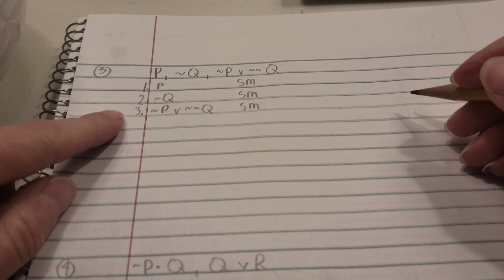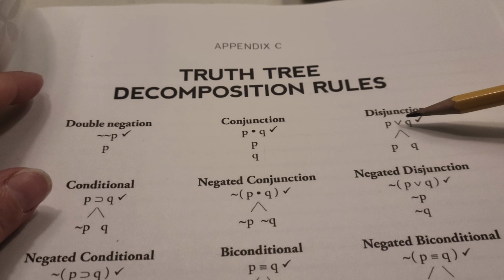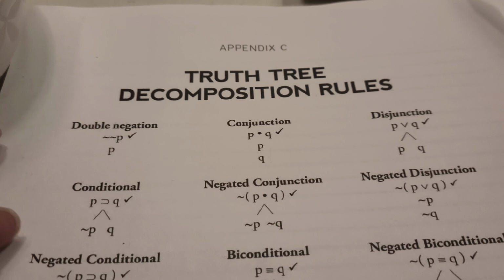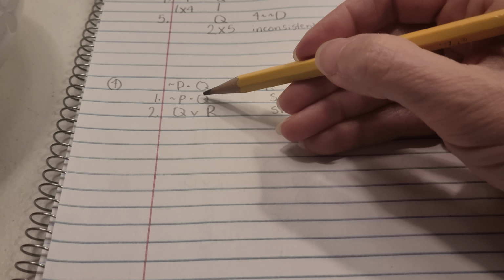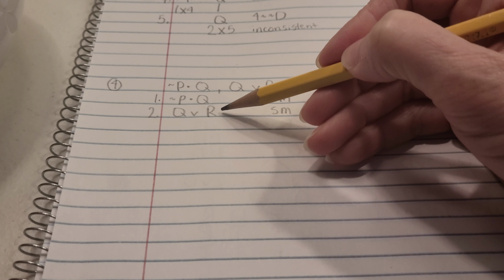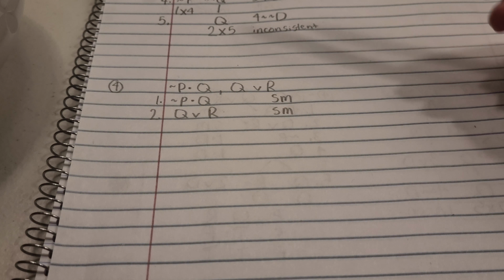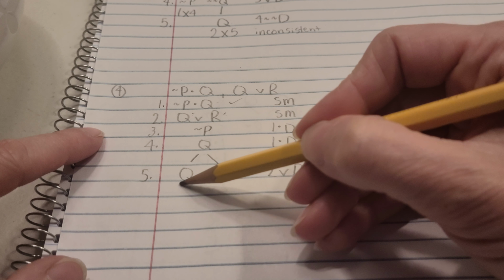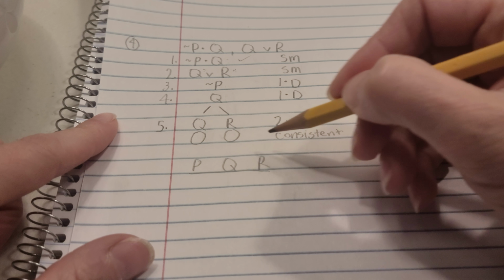INTERMEDIATE LOGIC | Exercise 22, No. 3 & 4